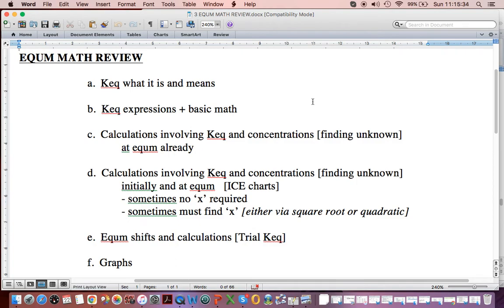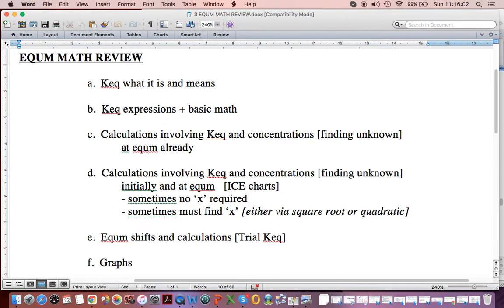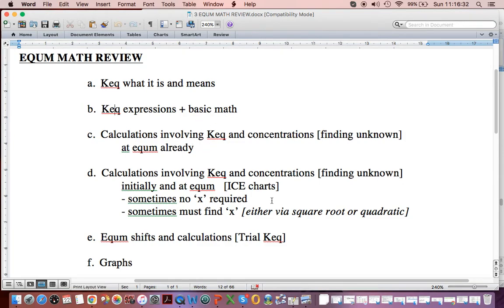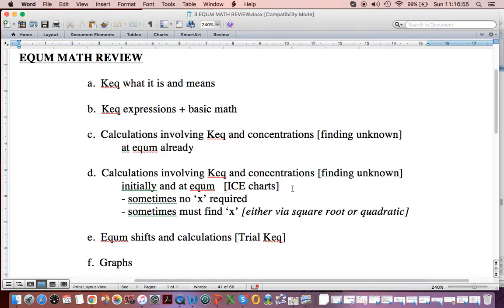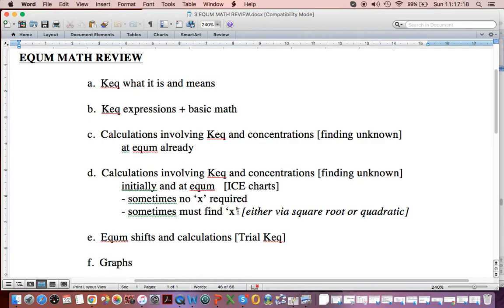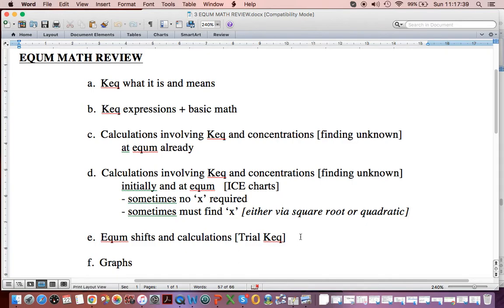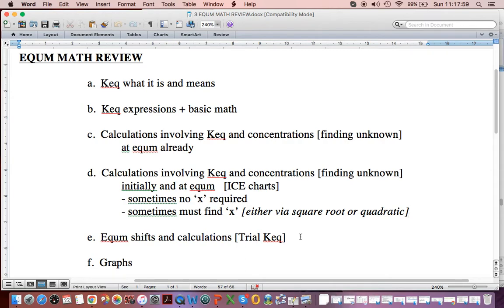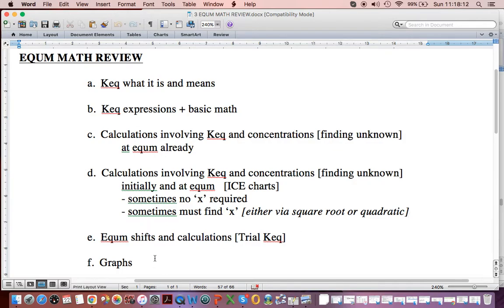Equm Math Review